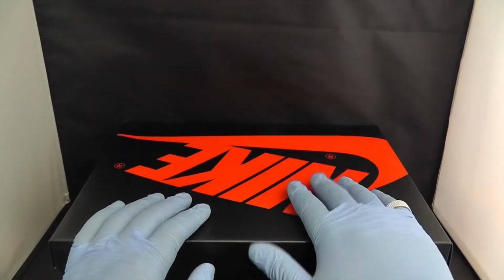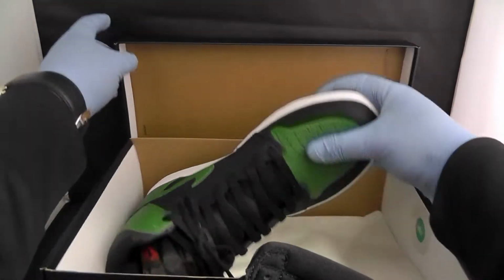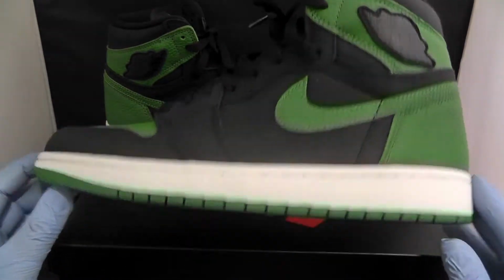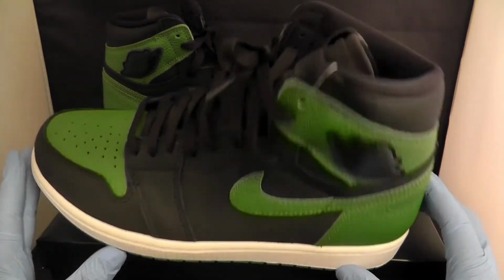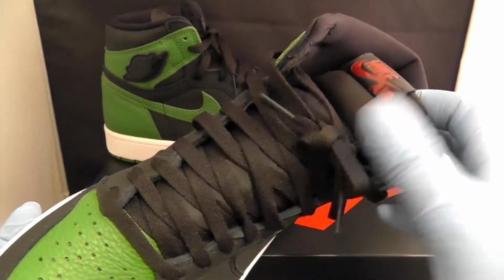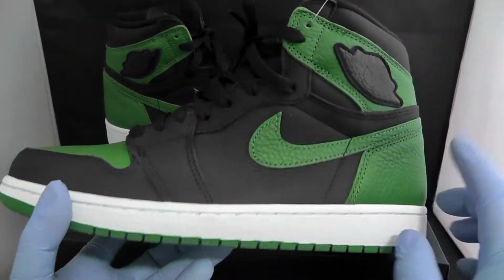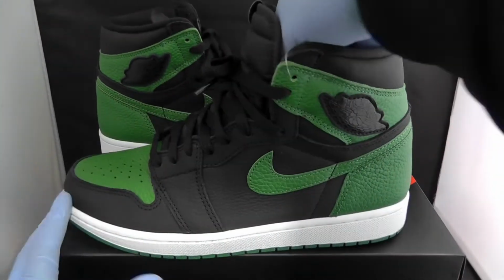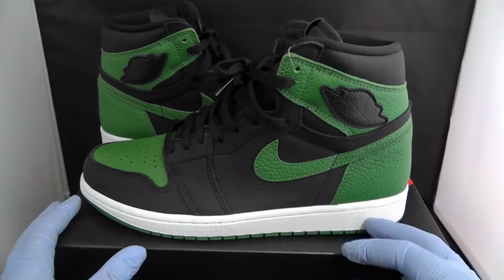JORDAN 1 PINE GREEN 2020 🌲👟 REVIEW UNBOXING ON FEET HOW TO STYLE LACE WEAR SNEAKERS CAMS KICKS DIY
YOUTUBE CHANNELS I LIKE: ASHENS, KSI, W2S, ALI A, SYNDICATE PROJECT, PEWDIEPIE, HOW TO BASIC, BFVSGF, PRANKVSPRANK, VITALYZDTV, ROMANATWOOD, FOUSYTUBE, TIMOTHY DELAGHETTO, NIGAHIGA, JENNAMARBLES, ZOELLA, STAMPYLONGHEAD, DCTC, UNBOX THERAPY, JIMMY KIMMEL LIVE, FAILARMY, CRAZY RUSSIAN HACKER, SURPRISE EGGS, BABY BIG MOUTH, CHRIS BROWN, MOVIECLIPS TRAILERS,

THINGS I LIKE: PS4, XBOX ONE, GAMEPLAY, CALL OF DUTY, FOOTBALL, EXERCISING, LIFE HACKS, THUG LIFE, PRANKS, FAILS, APPLE, IMAC, MACBOOK, WATCH, GOLD, S6 EDGE, UNBOXING, BOXING, DISNEY, TOYS, CARS, HOW TO MAKE. NEW MOVIE FILM TRAILERS, CARTOONS, GOAL, VIDEOS.